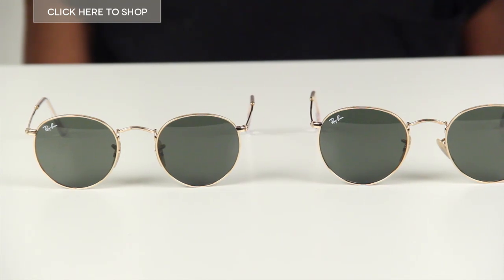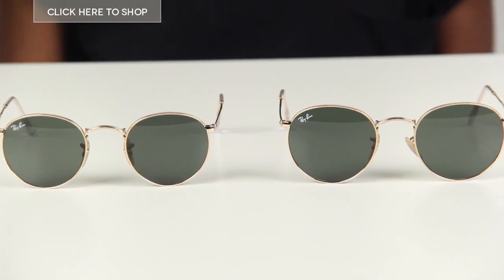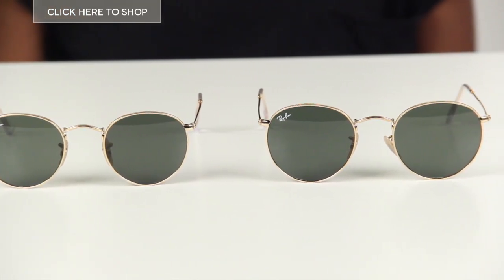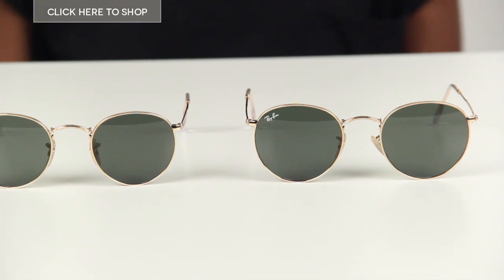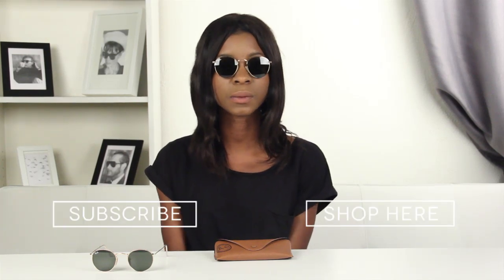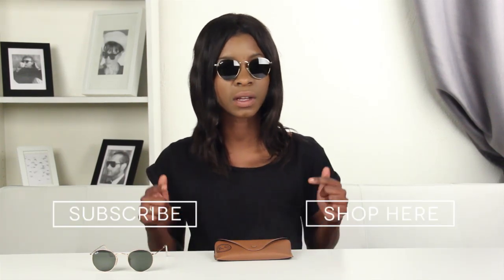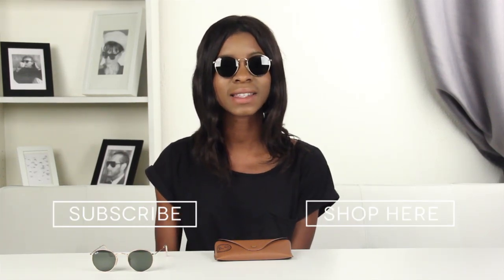Ray-Ban RB3447 Round Metal Sunglasses Review | SmartBuyGlasses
Use this code to get 10%off: SBGYT7

Round shaped sunglasses were initially introduced in the 60s and more than 50 years later they are still a popular eyewear trend so these glasses give an air of retro and timeless chic. It’s very much a modern take on the traditional metal frame. The frames are a sleek gold colour and have black lenses.  The lenses measure 50mm but also come with 47mm frames. These frames will look great on most face shapes but they are small so you might want to try more oversized sunglasses if you prefer larger frames.